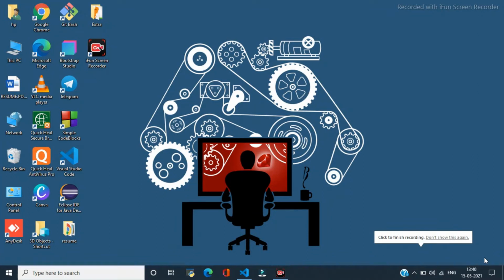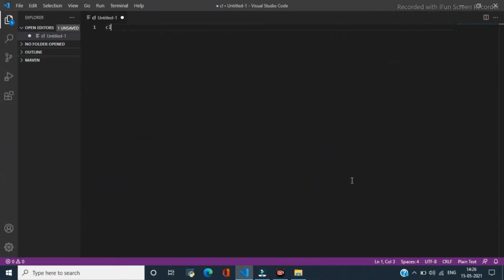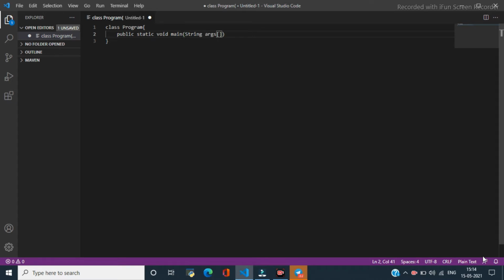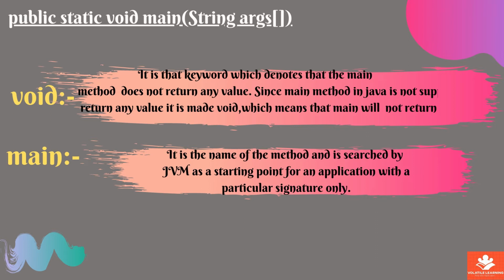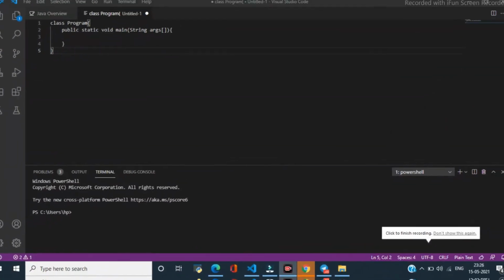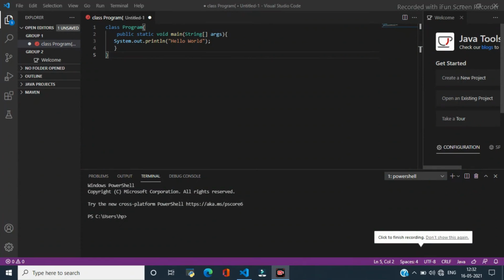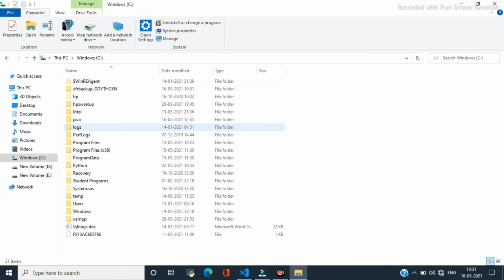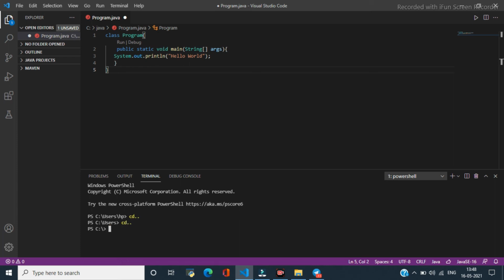FIRST PROGRAM IN JAVA || HELLO WORLD PROGRAM IN JAVA || WITH EXPLANATION || BY VOLATILE LEARNING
In this video, we'll see how to write ,compile and run a Java program taking an example of the simplest program of printing Hello World as the output.
We have used vs code as our editor to write the lines of code.

Vs Code: It is a free-ware source code editor made by Microsoft.
it has advanced customizations and features and provides efficiency to the programmer.

Happy Learning!!